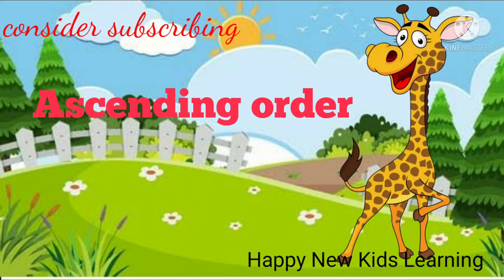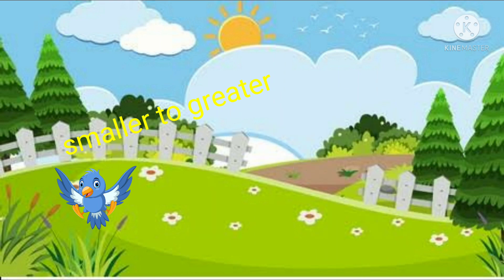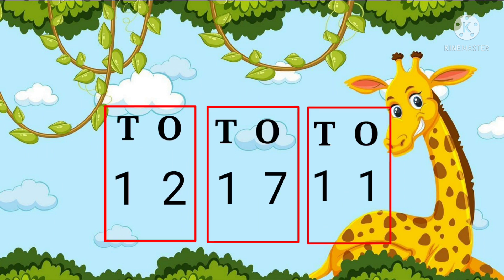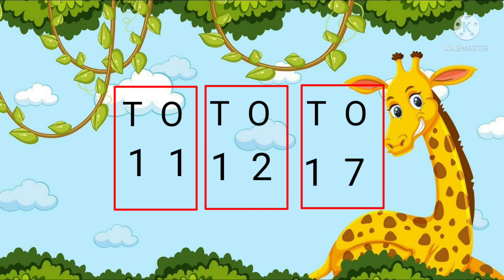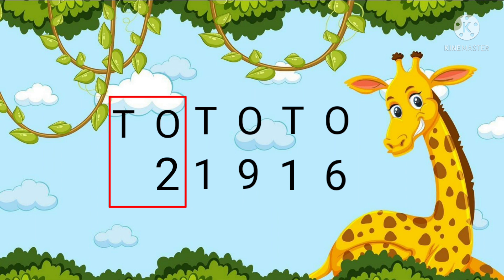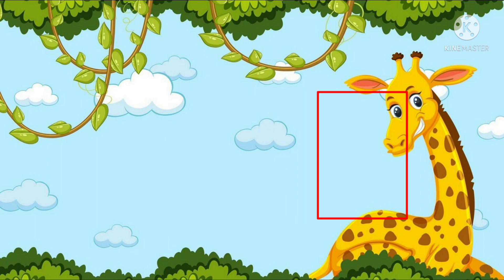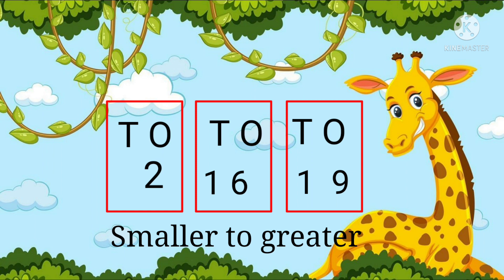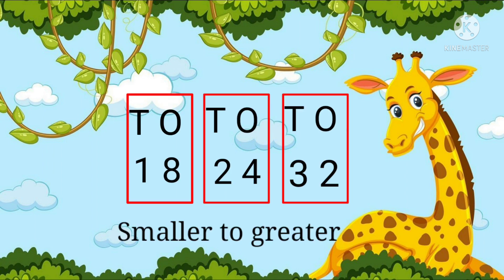Ascending order for kids math grade1/Math Grade 1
Ascending Order for Kids | Math Grade 1
This video aims at teaching ascending order to kids. How numbers are arranged from smallest to greatest, is explained through appropriate examples.

10 lines Essay Speech on Teachers Day in English | Teachers Day 2021 Speech In English By Student
Teacher's Day Speech for LKG, UKG & Grade1 kids/10 lines speech on teachers day 2021 in English